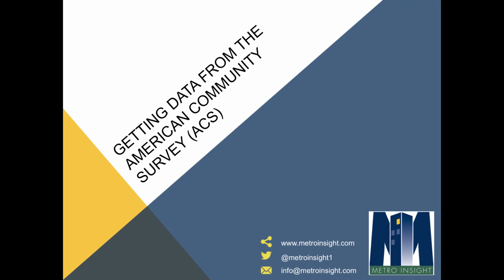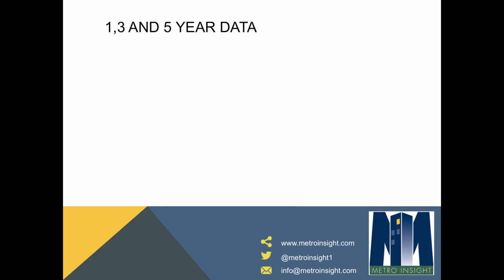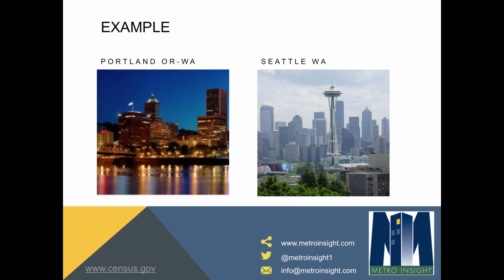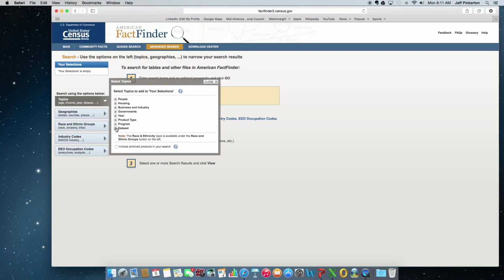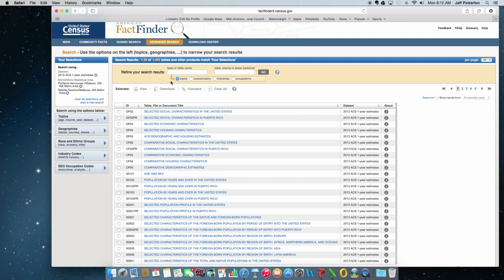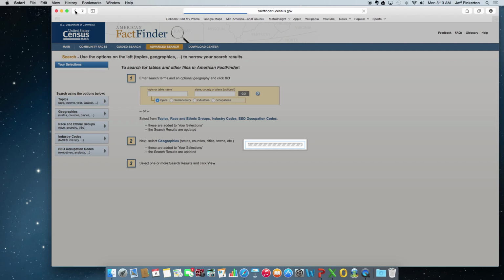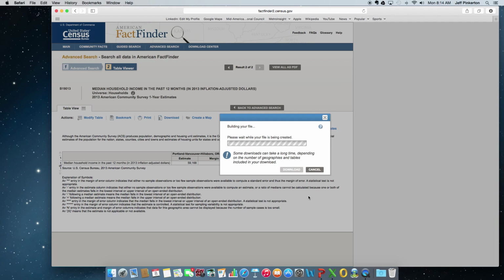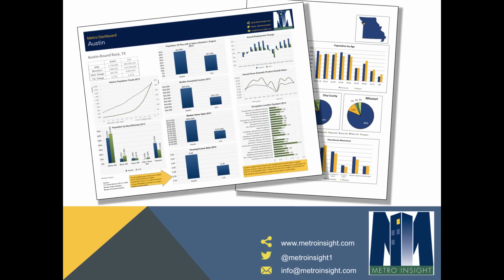Tutorial: How to Access Census Data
In this brief tutorial, we will explore the US Census Bureau's website and learn how to extract data from it.